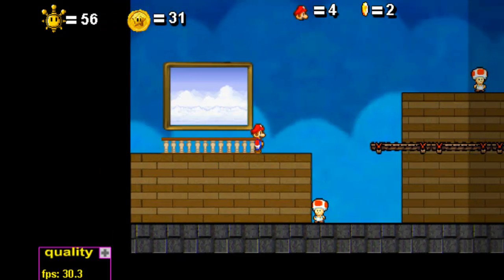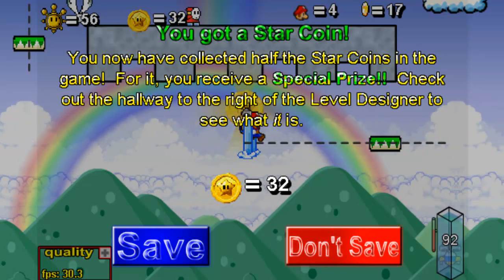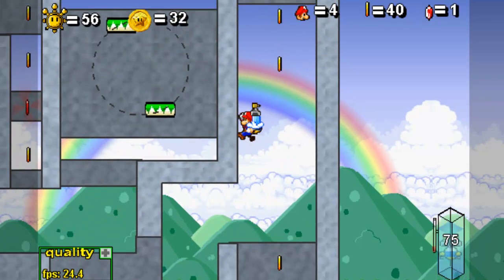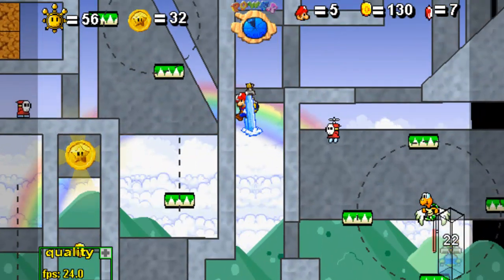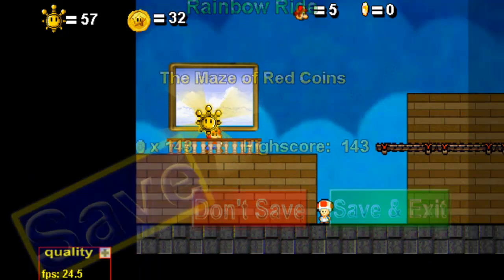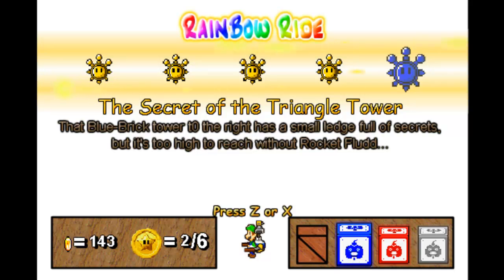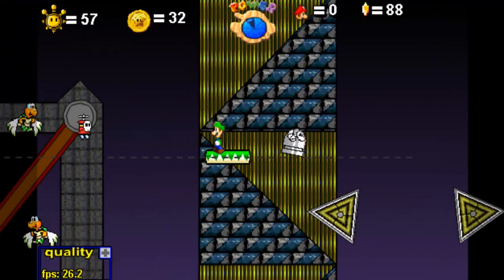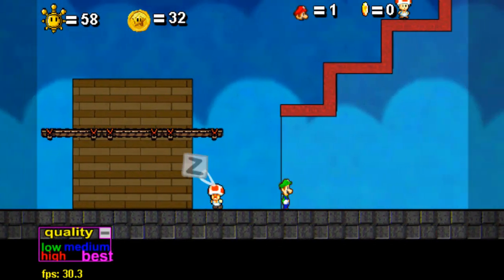Let's Play Super Mario 63! Part 32: L is Real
...and I'm not talking about Death Note...